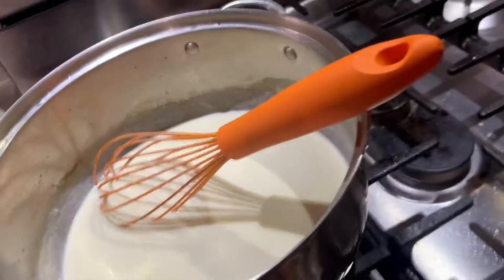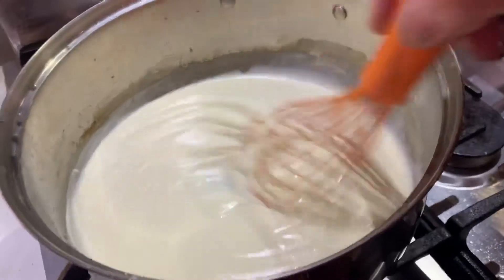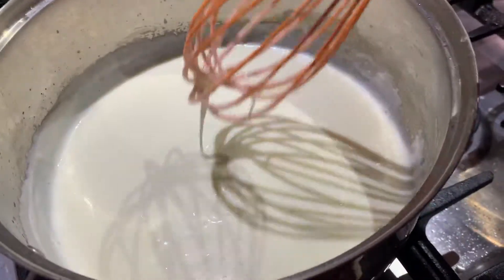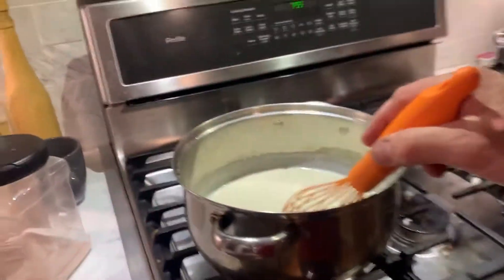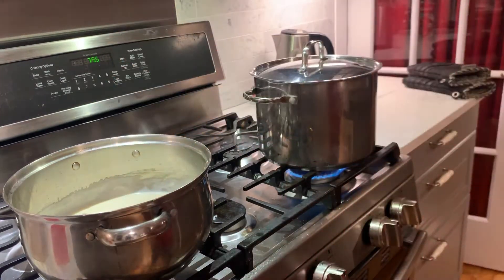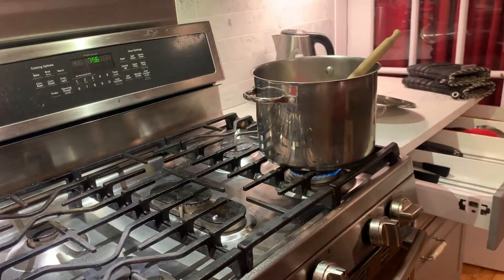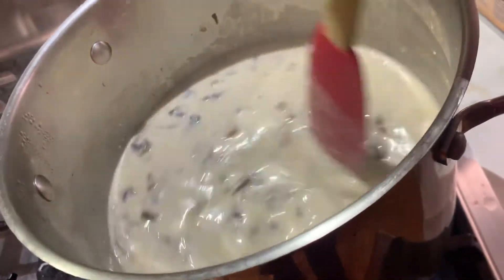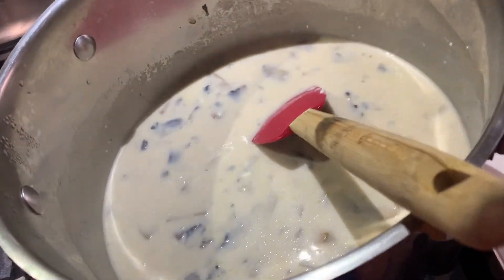Mushroom soup part three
The sauce